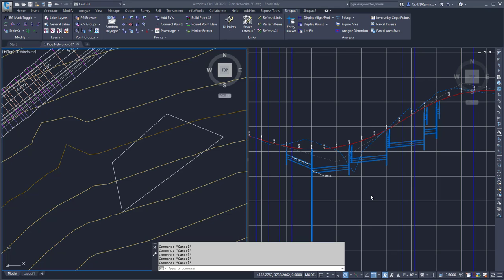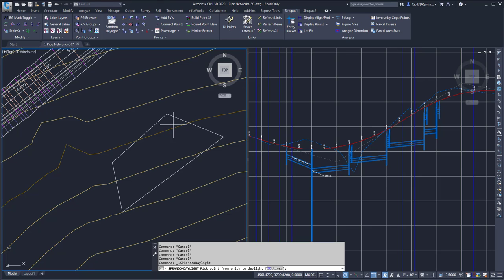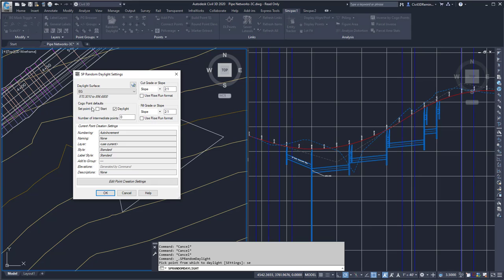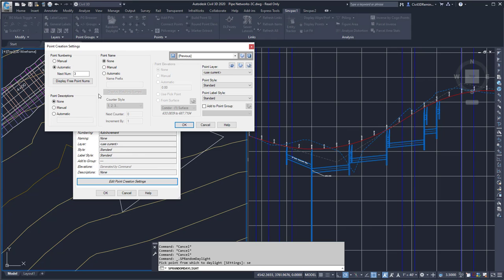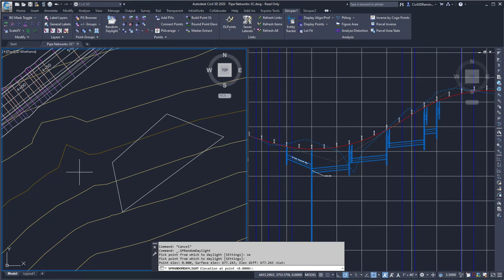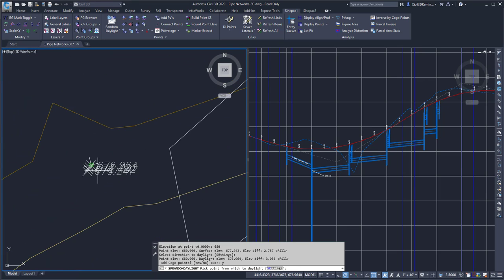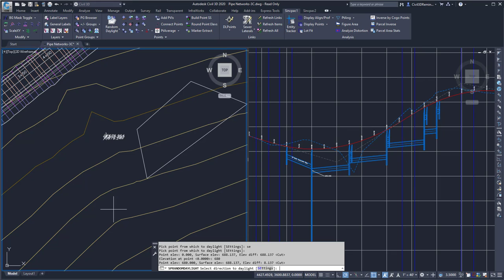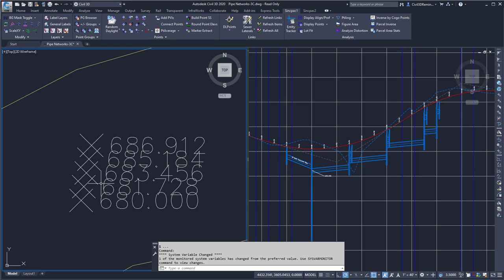SPRandomDaylight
This video shows the SPRandomDaylight feature or command.